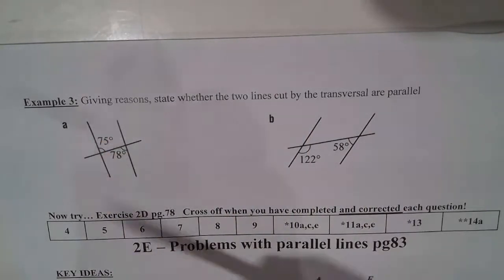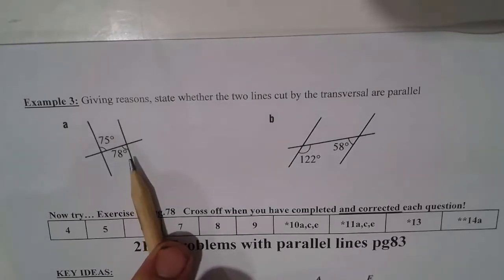Year 7 7C Examples 2 & 3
Was Chapter 2 until syllabus update and content moved to Chapter 7